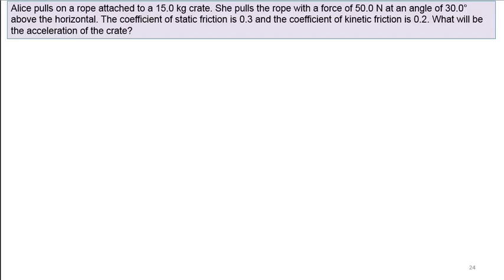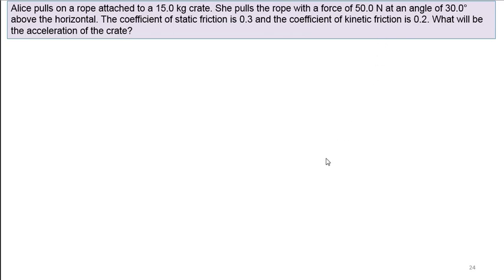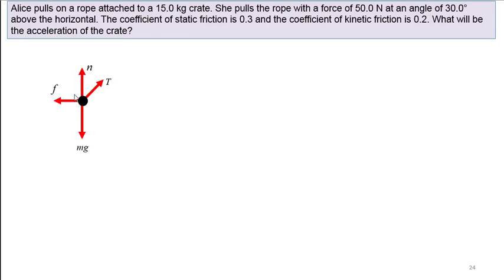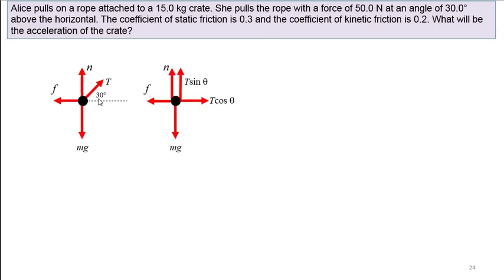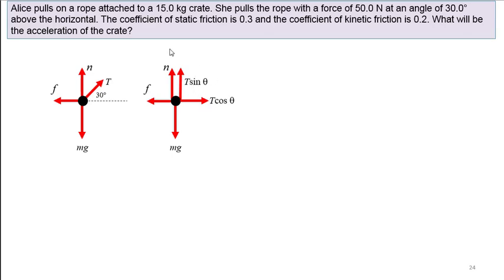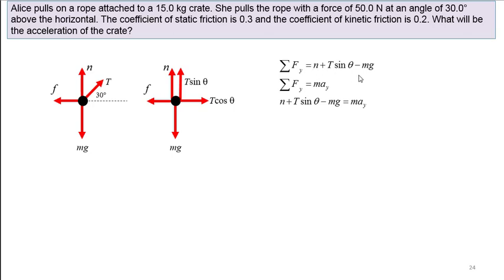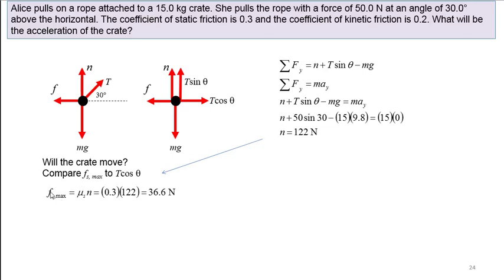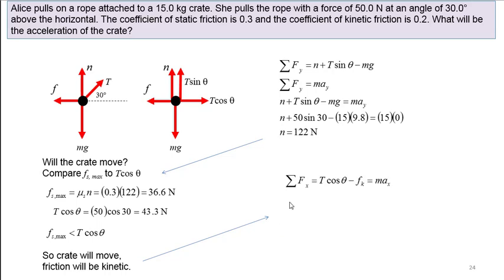Example dynamics problem II